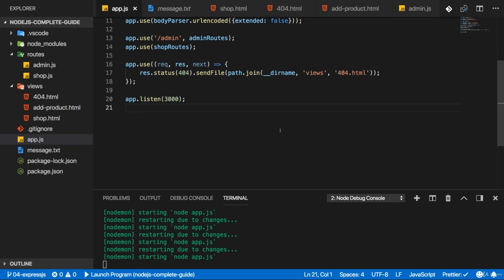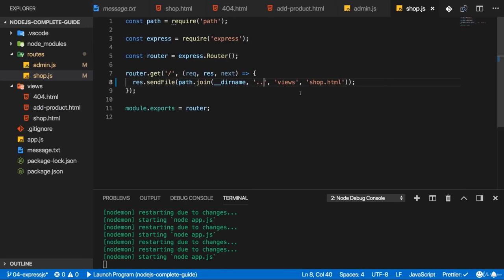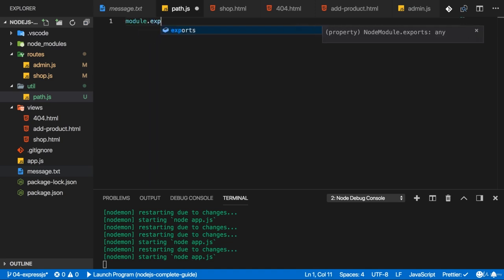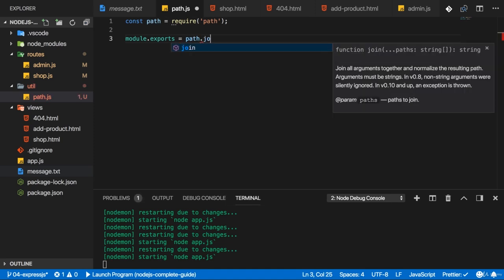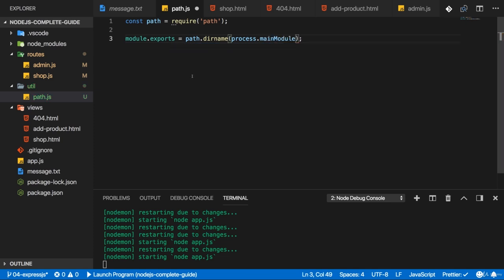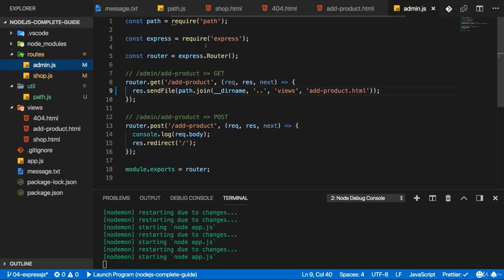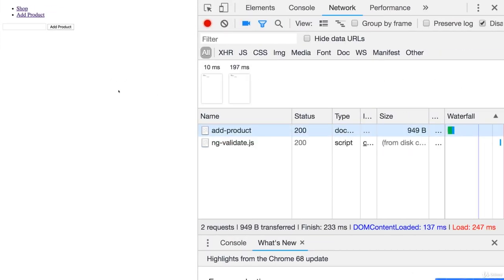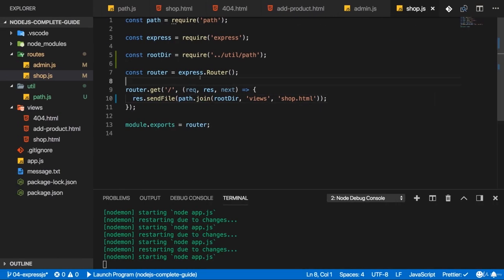016 Using a Helper Function for Navigation